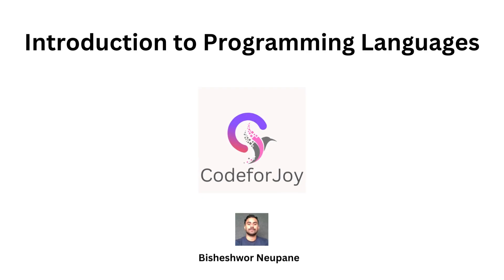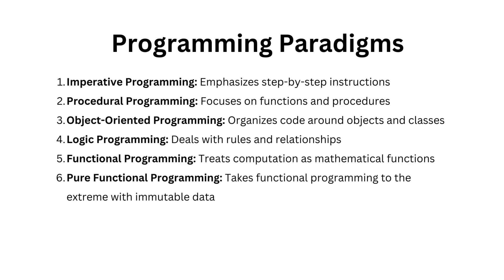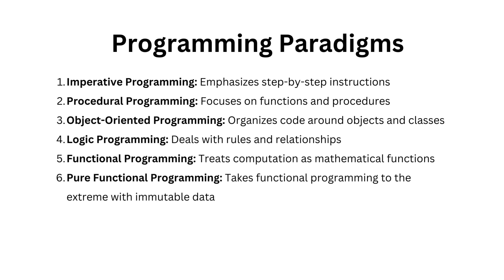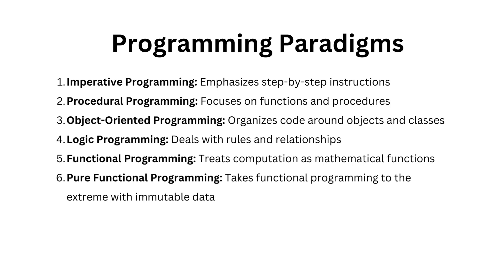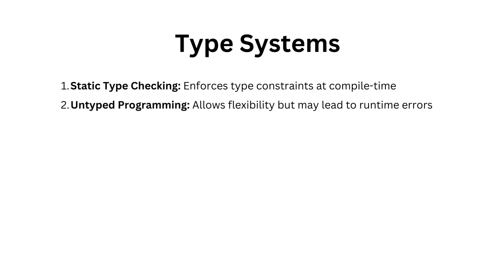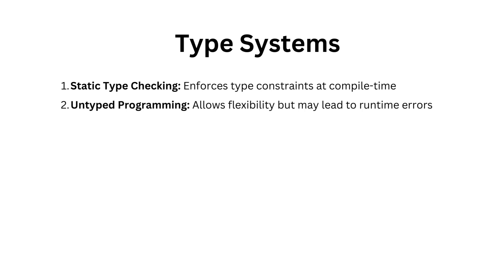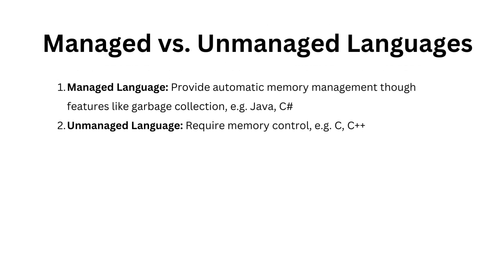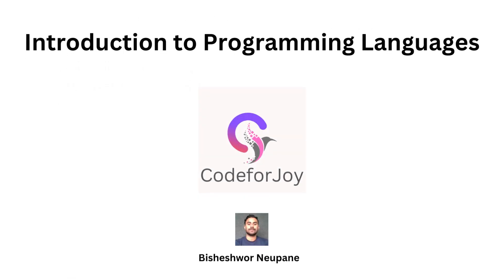2 Introduction to Programming Languages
"Get started with the basics in our 'Introduction to Programming Languages' playlist. Perfect for beginners and those looking to refresh their skills.